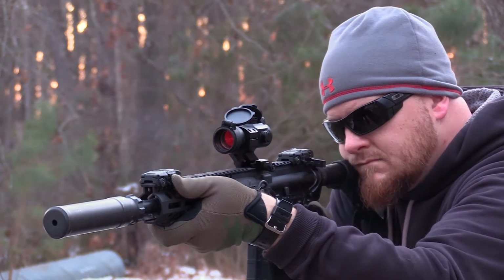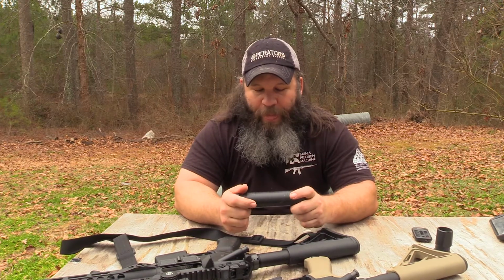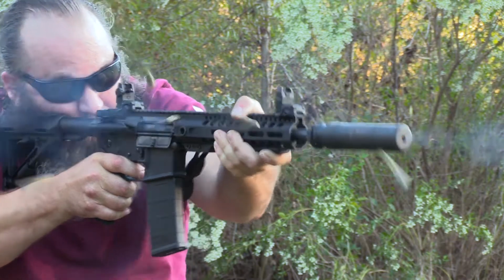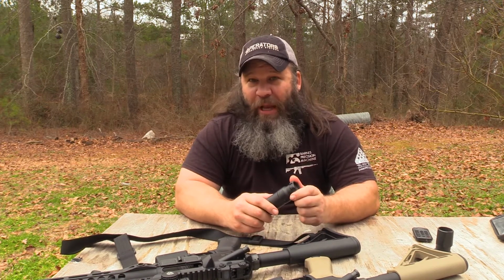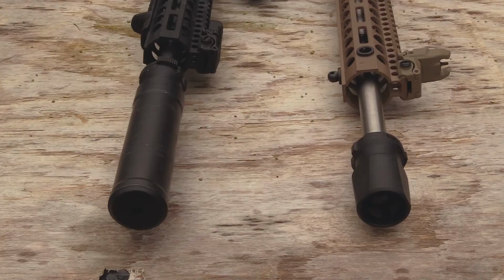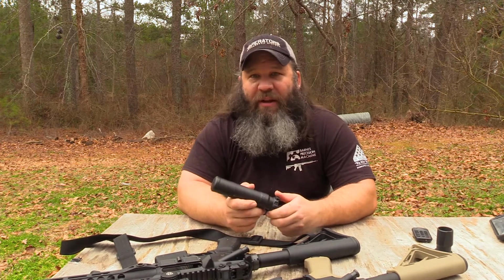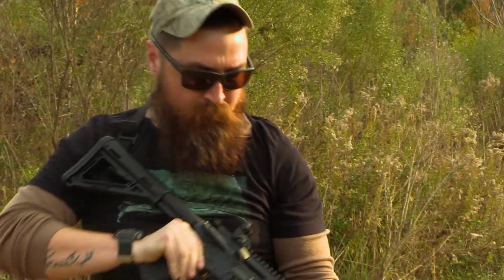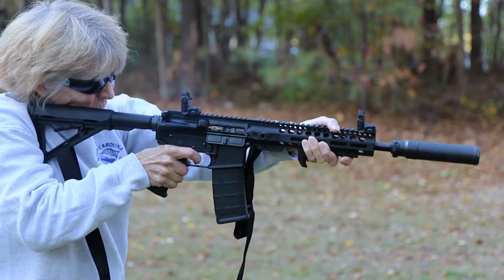AAC SR-5 silencer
This is the video portion of the AAC SR-% silencer for rangehot.com